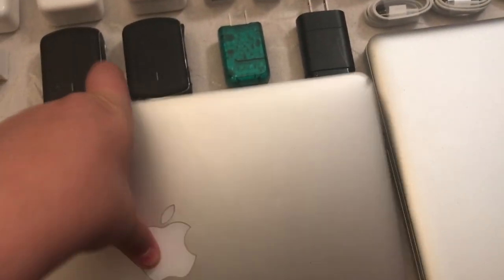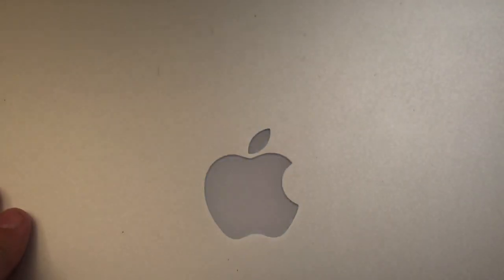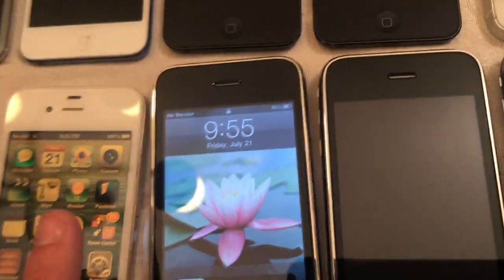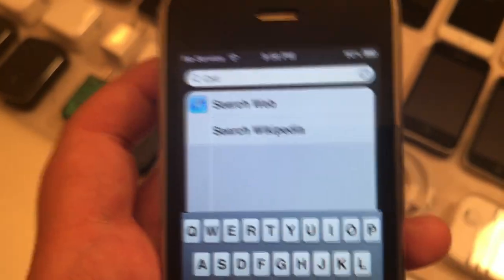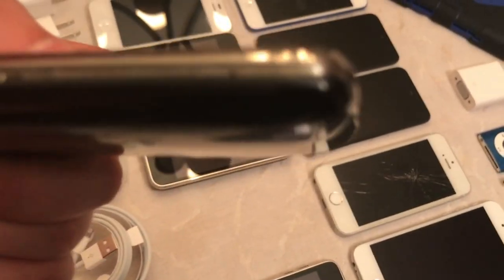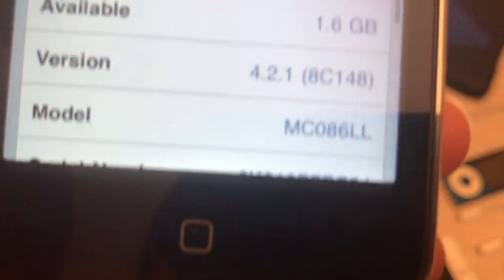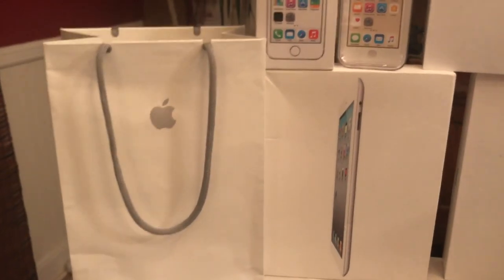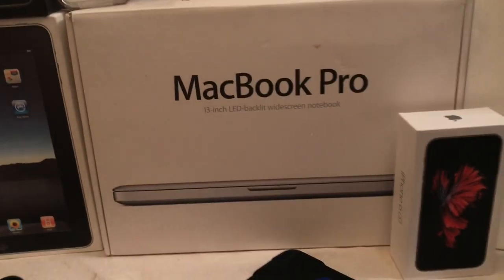Apple Collection - Summer 2017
SOCIAL NETWORKS! \/